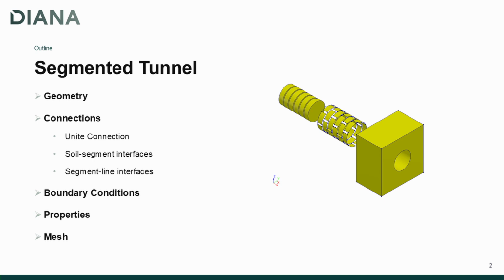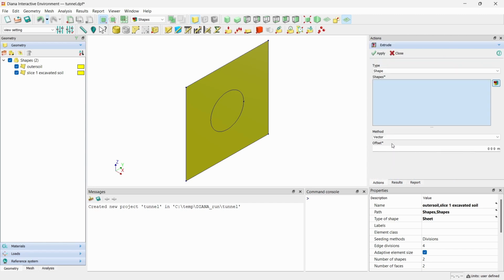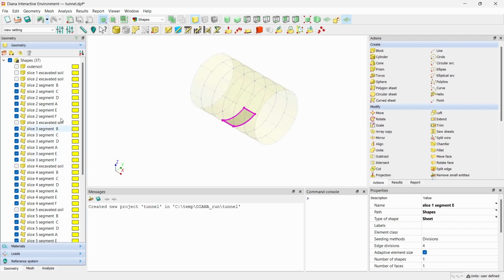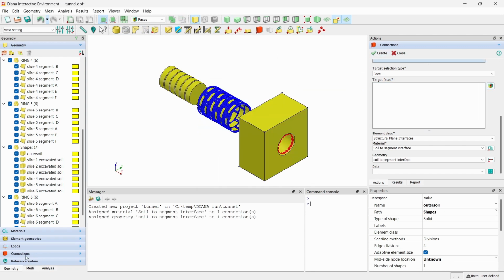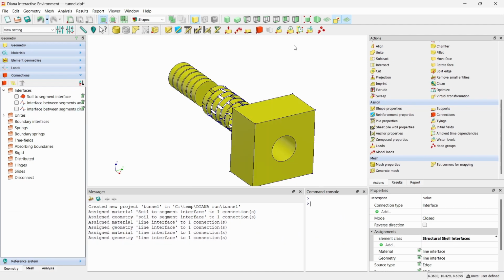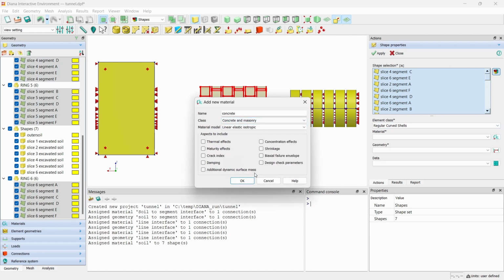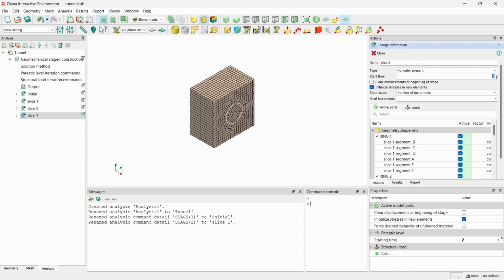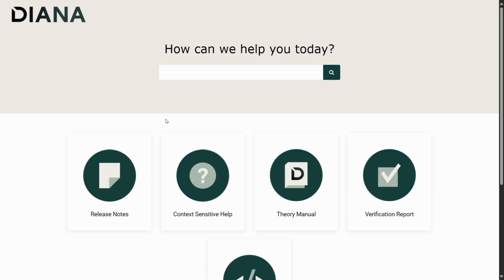Video Tutorial Series: Segmented Tunnel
Sections:
00:00 Introduction & Outline
01:10 Start of the project
01:37 Geometry
07:38 Connections
11:46 Boundary Conditions
13:38 Materials
15:18 Meshing
15:43 Analysis
18:49 Results
20:17 Website information